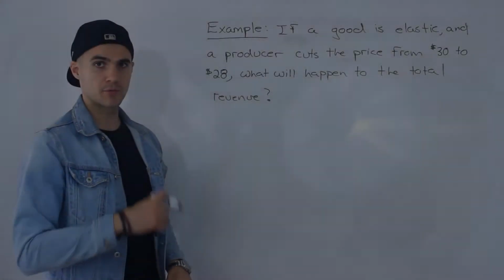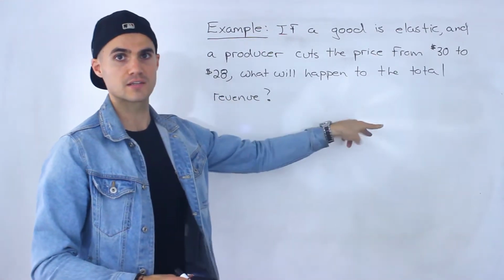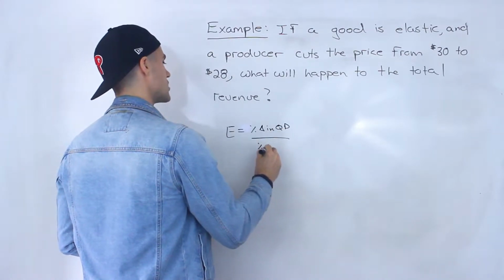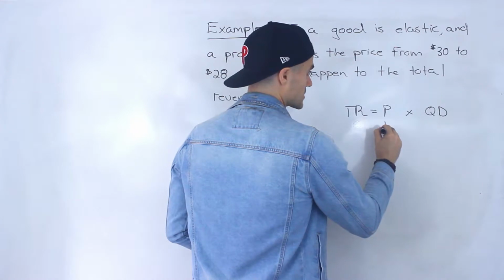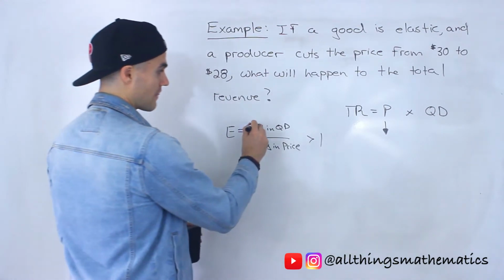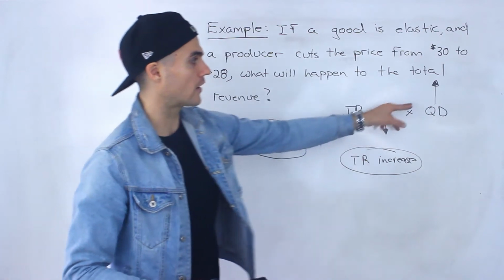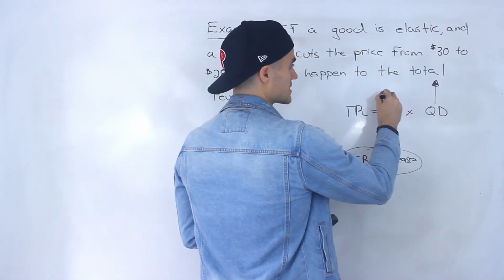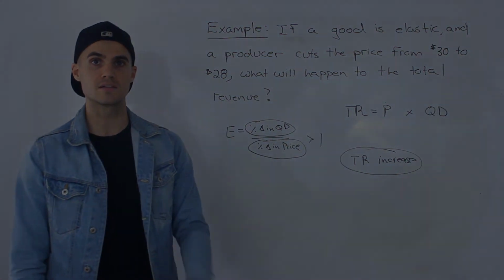ECN 104 (Ryerson University) - Total Revenue Test Part 3